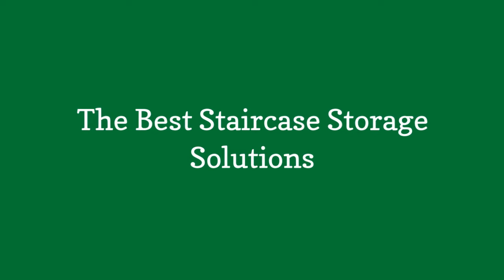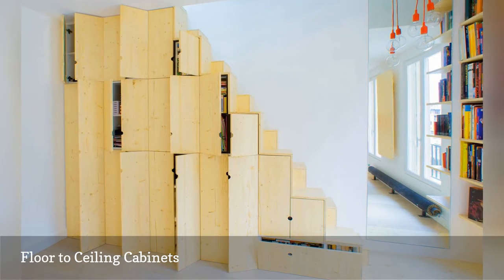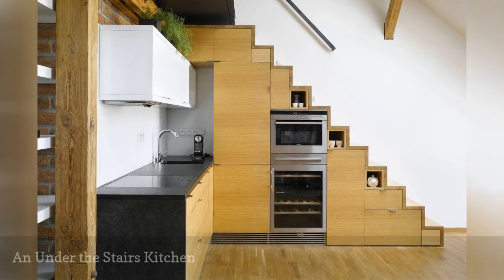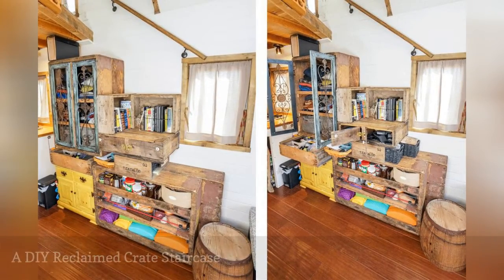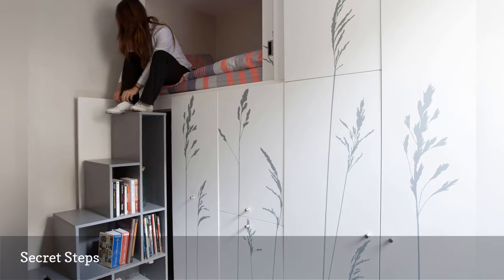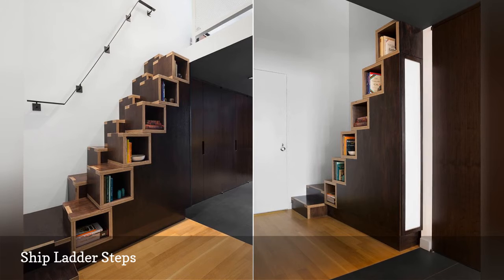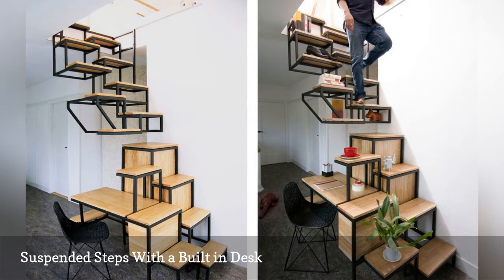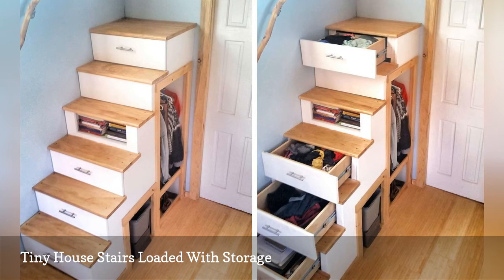The Best Staircase Storage Solutions 🛋️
Know how to put the unused space under your stairs to good use and create the best solution for storage and hiding clutter.
0:00 - Intro
0:00:12 -   Floor to Ceiling Cabinets
0:00:21 -   DIY Box Steps
0:00:30 -   An Under-the-Stairs Kitchen
0:00:39 -   A DIY Reclaimed Crate Staircase
0:00:48 -   Secret Steps
0:00:57 -   Ship Ladder Steps
0:01:06 -   Suspended Steps With a Built-in Desk
0:01:15 -   Tiny House Stairs Loaded With Storage